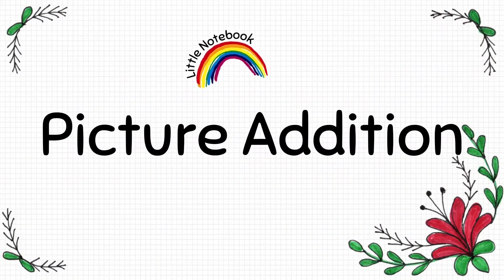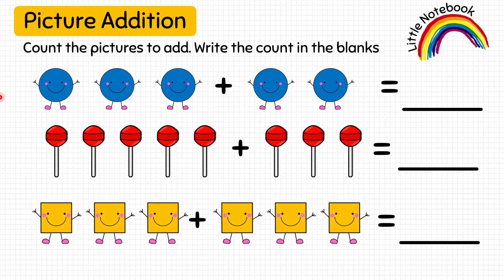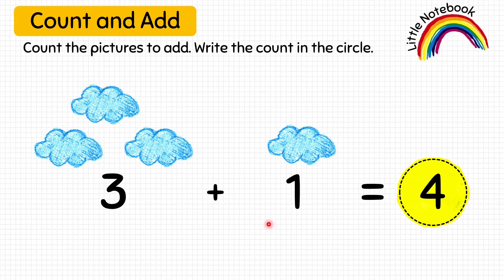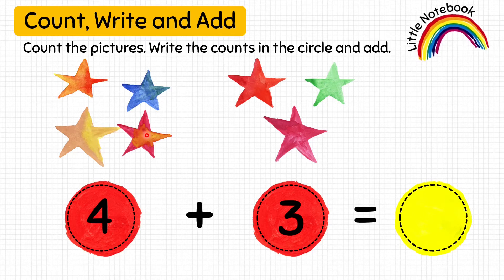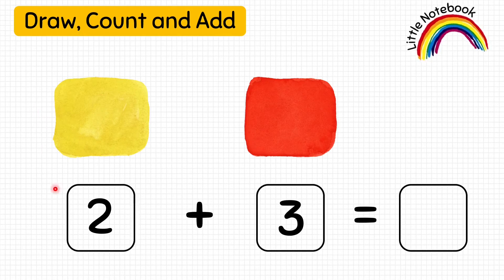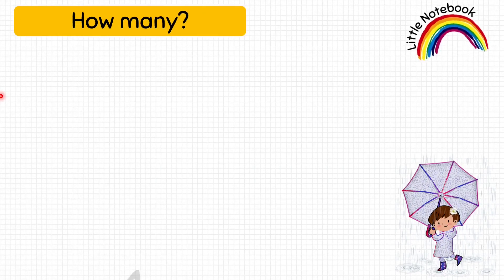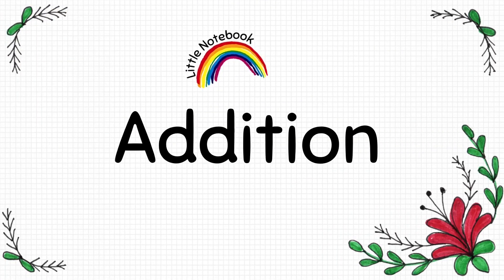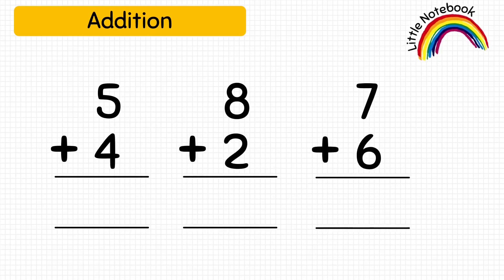How to teach addition to kids || Maths Worksheets for Toddler, Nursery, LKG, UKG, Preschool #1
How to teach addition to kids || Maths addition Worksheets for Toddler, Nursery, LKG, UKG, Preschool  kids. These activity worksheets include picture addition, count and add, draw count and add, learning vertical addition. These interactive worksheets are excellent for kids of age 3-5 years to learn maths while having fun.